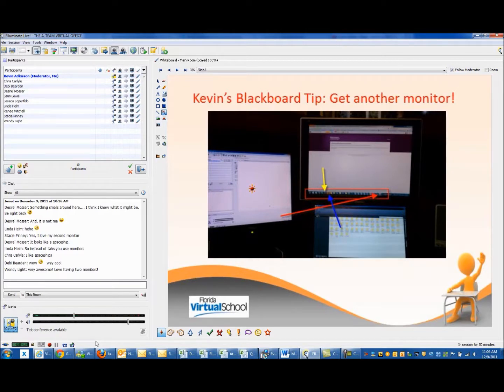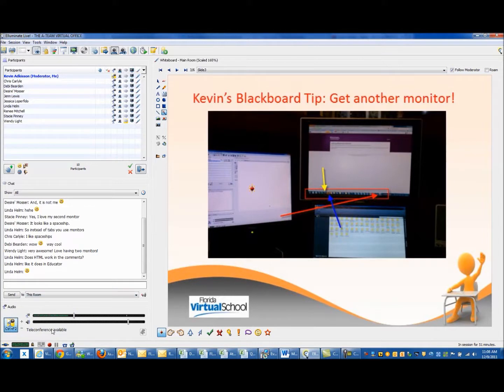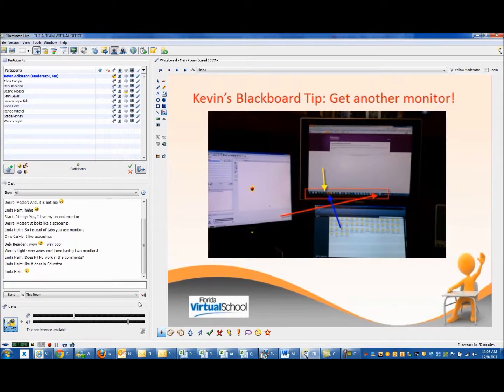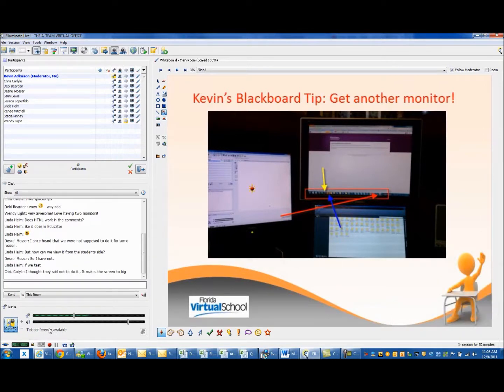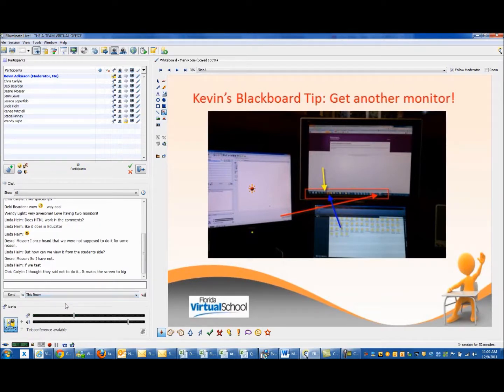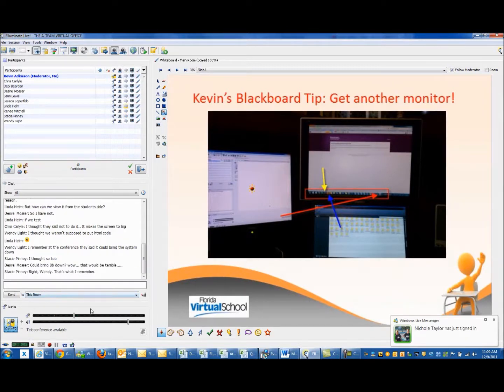Share Fair Part 2